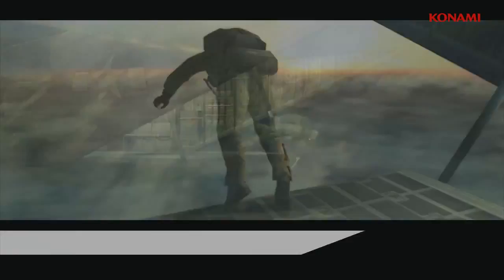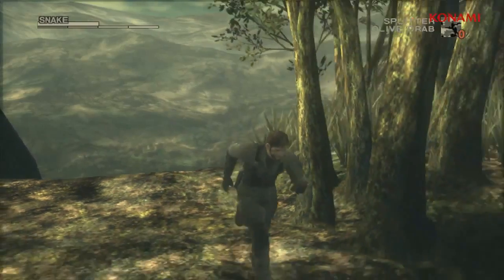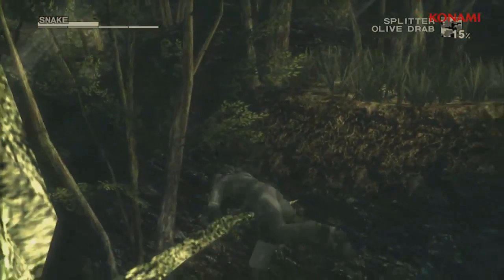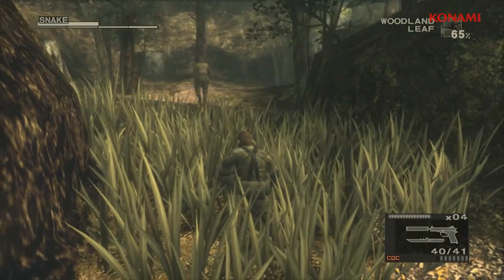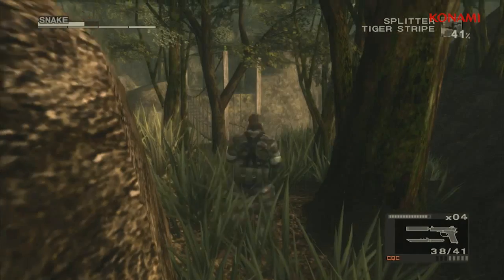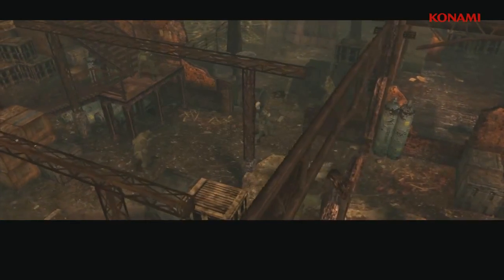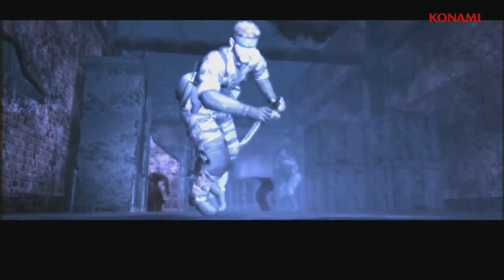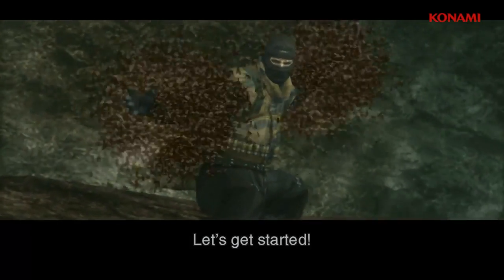Metal Gear Solid: HD Collection - New Gamescom Walkthrough Video in HD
Konami has released fantastic new direct-feed footage of Metal Gear Solid HD Collection showing off Metal Gear Solid 3 in HD for the first time.